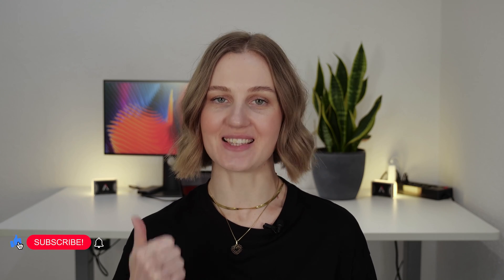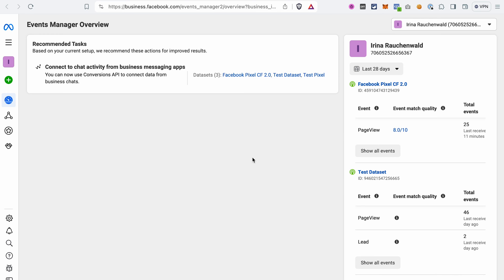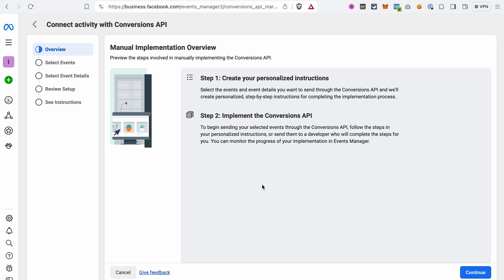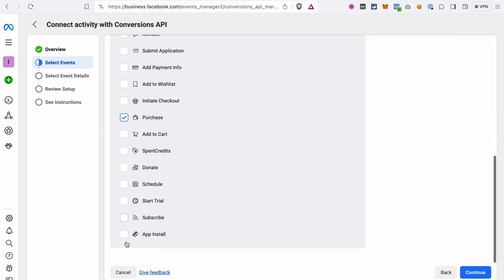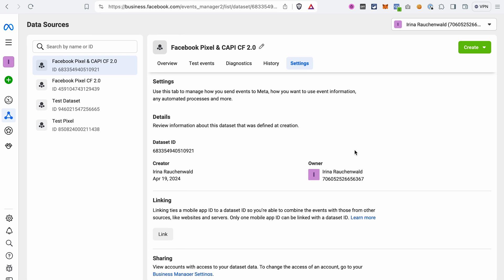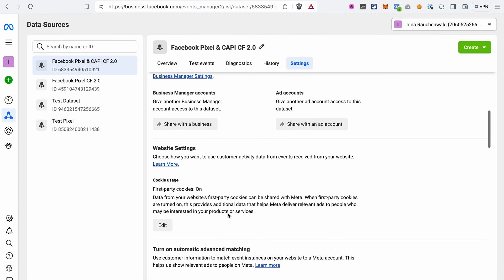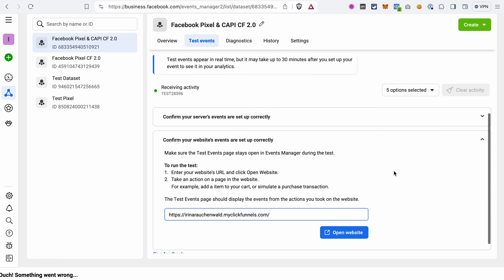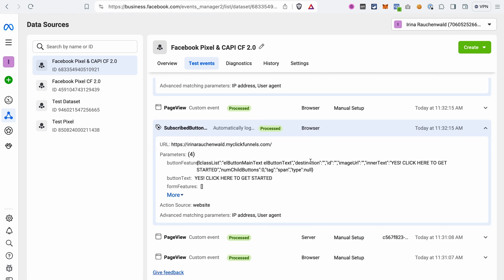How to Install Facebook Pixel & Conversions API in Clickfunnels 2.0 - BEGINNER FRIENDLY Tutorial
Easily install Facebook Pixel (Meta Pixel) and Conversions API in Clickfunnels 2.0… even if you have never done that before!

🤑 Already using Clickfunnels 1.0 or 2.0? Here’s how you can SAVE a huge amount on your subscription (around $5,131!) and get awesome bonuses incl. CF Power Scripts VIP plan

In this step-by-step Clickfunnels 2.0 tutorial, you’ll learn how to install Facebook Pixel and Facebook Conversions API in Clickfunnels 2.0 so that you can benefit from both browser and server side tracking.

This should help you improve targeting, tracking accuracy, and optimization for deep-funnel events. As a result, you should see more accurate conversion data and lower your cost per result.

I’ll show you in detail how to set everything up in your Facebook Business account, how to add the Facebook Pixel and Facebook CAPI to Clickfunnels 2.0, and set up test events.

00:00 Intro
00:14 Why is it beneficial to install both Facebook Pixel and Facebook CAPI in Clickfunnels 2.0?
01:08 How to save almost 50% on your Clickfunnels 2.0 subscription?
01:20 Setup in the Meta Business account
01:56 How to create a dataset in Facebook Events Manager?
03:32 Setting up events in the Facebook Event Manager
05:38 Where can I find my Facebook/Meta Pixel ID?
05:51 Setup in Clickfunnels 2.0
06:23 Why do I need to add Facebook Pixel and Access Token to the site settings in Clickfunnels 2.0?
07:02 How to generate a Facebook Access Token to install the Facebook Conversions API in Clickfunnels 2.0
07:26 How to add the test events code in Clickfunnels 2.0
08:22 Testing the Facebook Pixel and Facebook CAPI setup in Clickfunnels 2.0